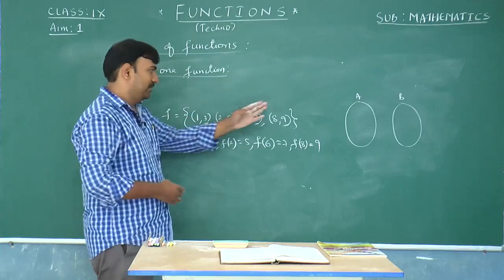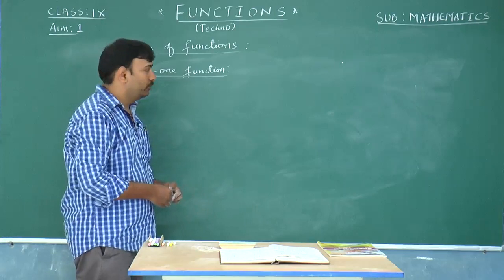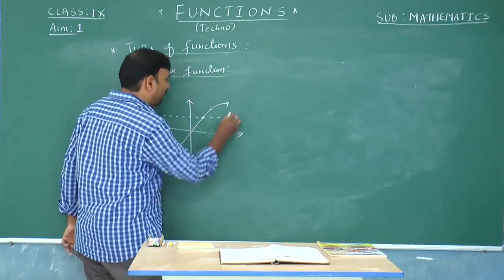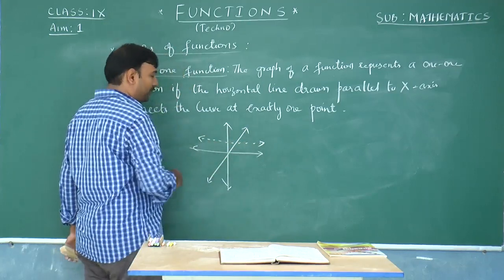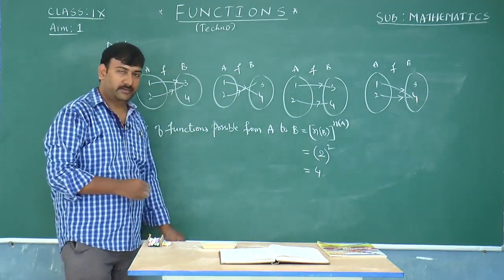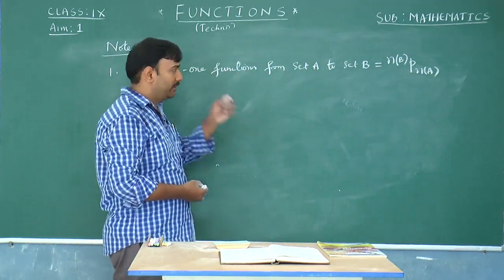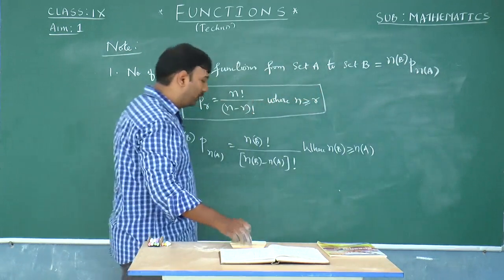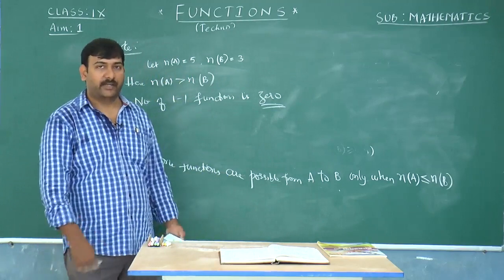SCTS | 9th Class | MATHS | Functions | 02_One- one function part-2